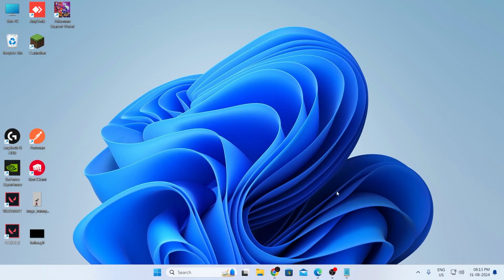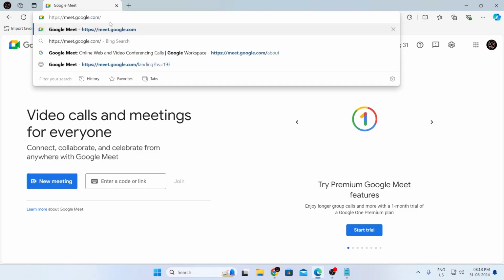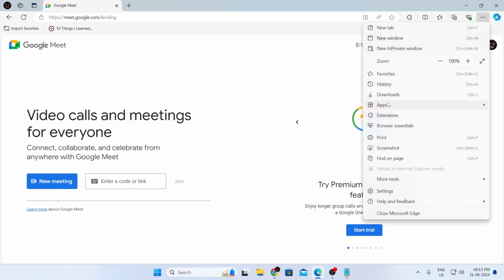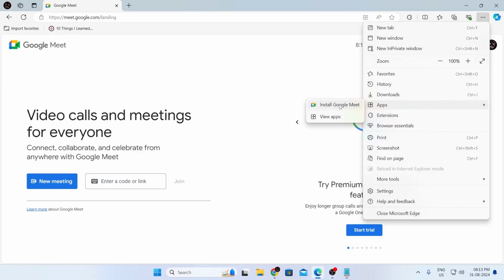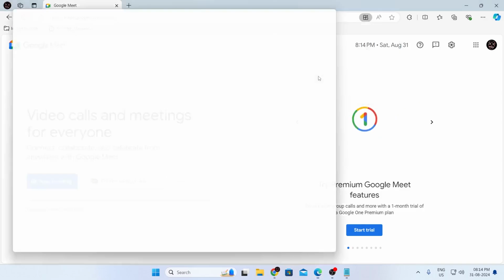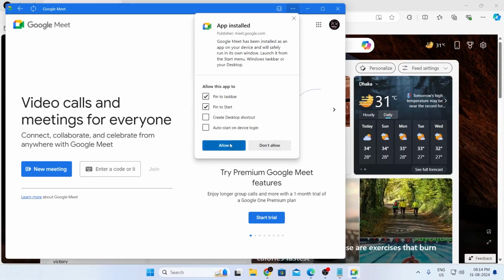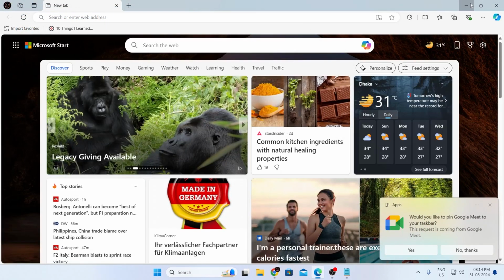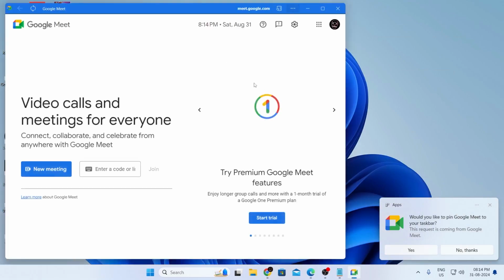How to Download and Install Google Meet App on Windows 11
A quick tutorial on, how to download and install Google Meet in Windows 11 laptop or PC.